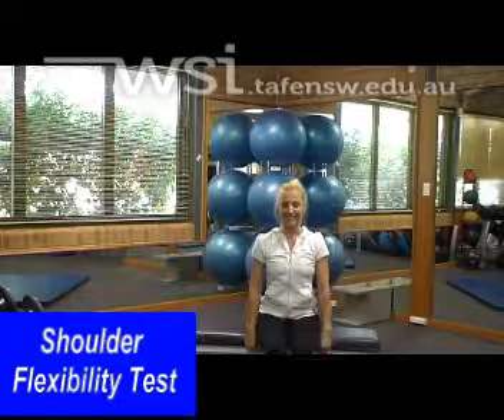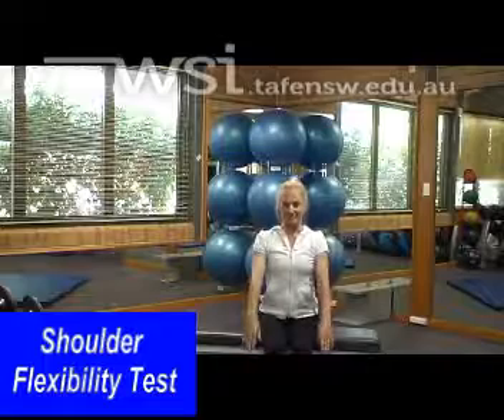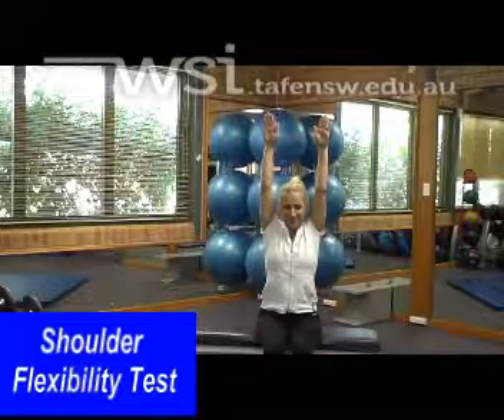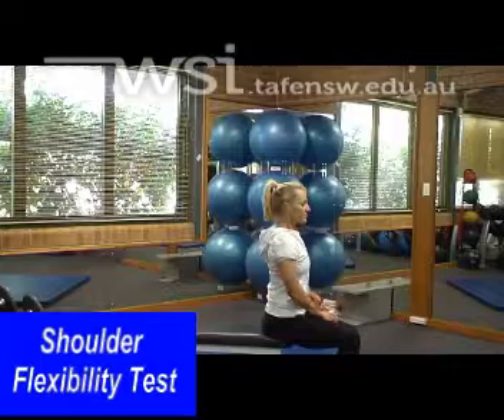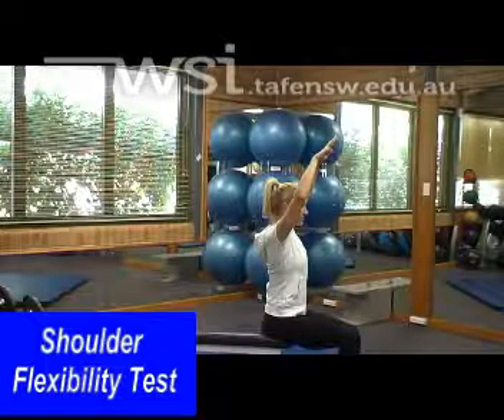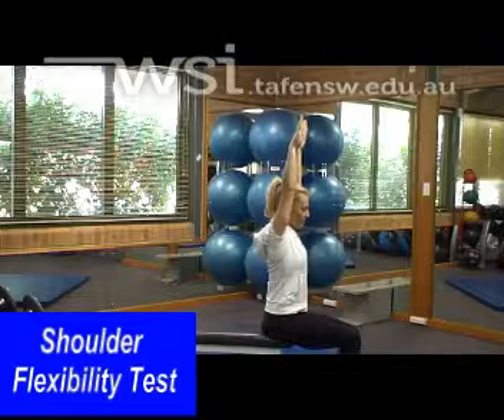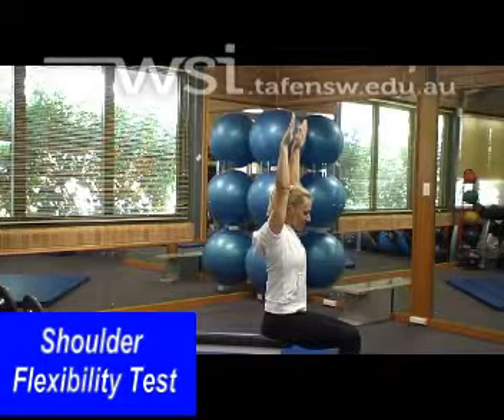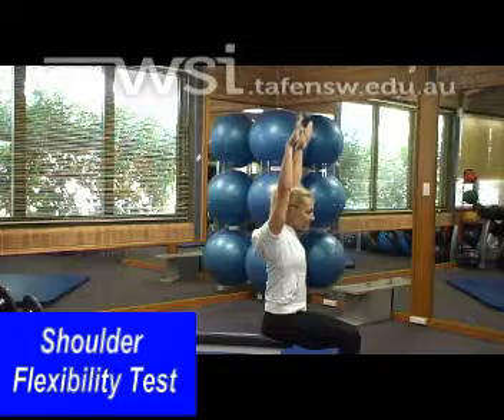Shoulder flexibility test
Procedure for Testing Shoulder Flexibility